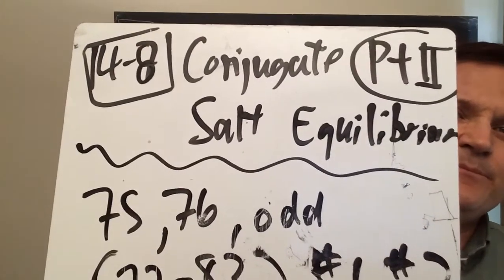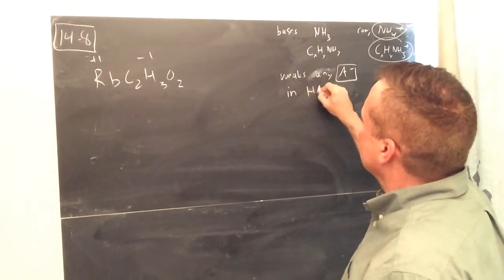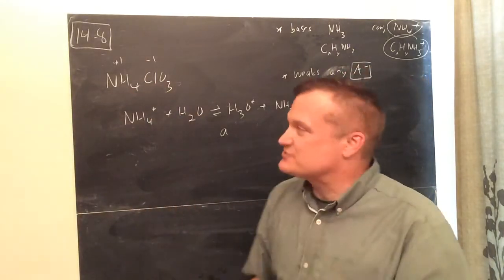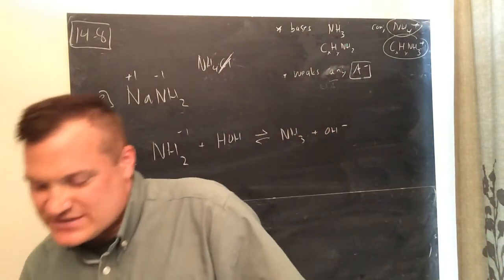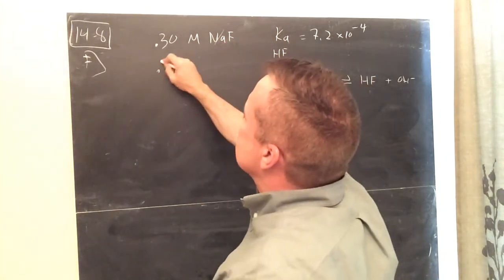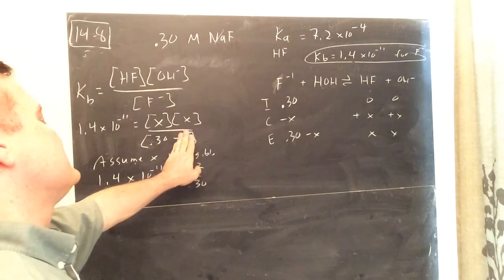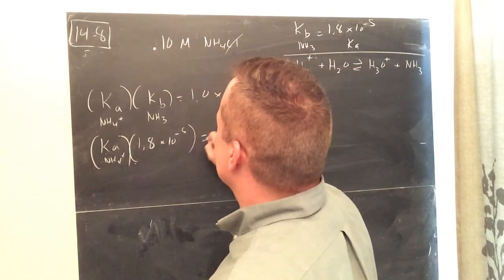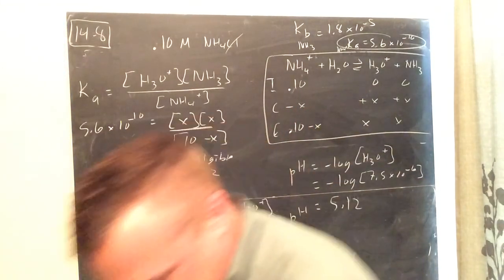14-8 Conjugate Salt Equilibrium Part 2